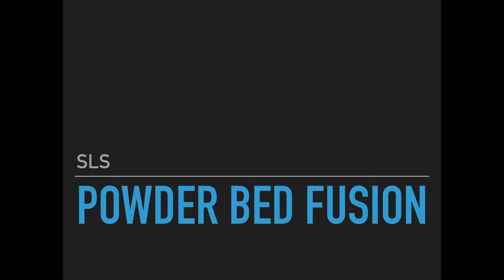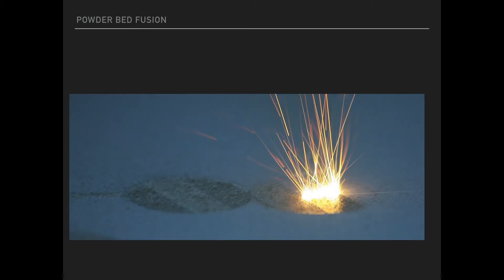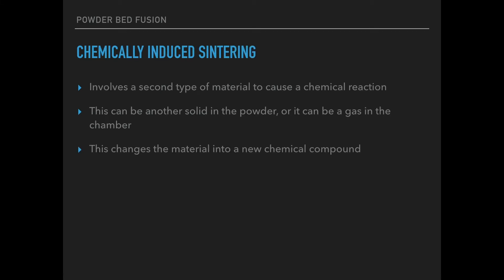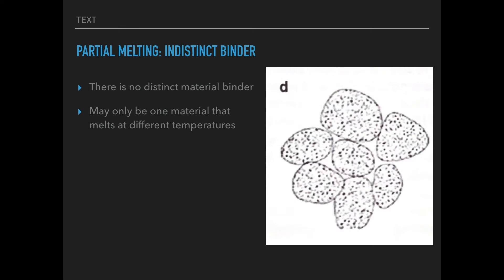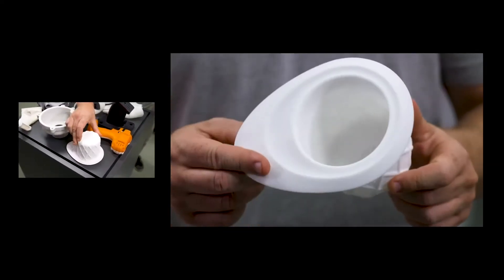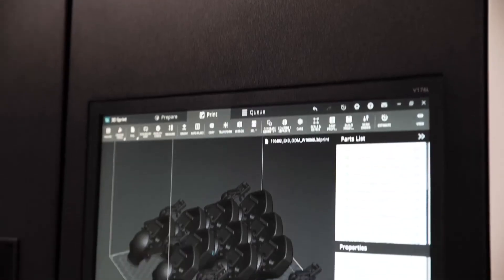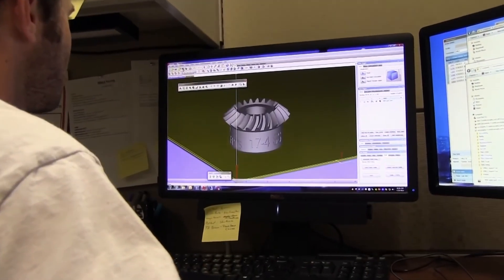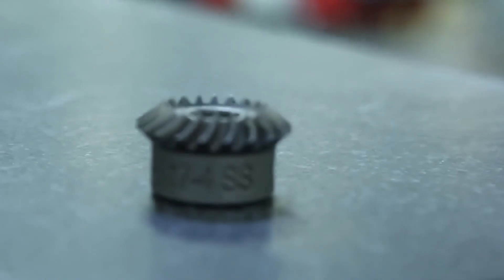Powder Bed Fusion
This lesson explores Powder Bed Fusion Additive Manufacturing.